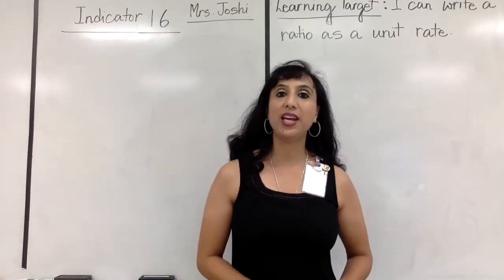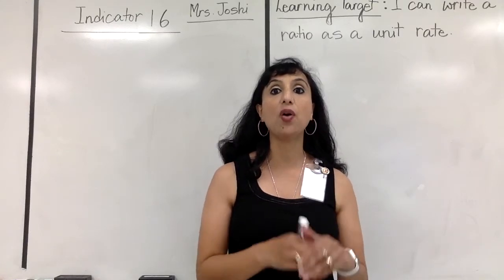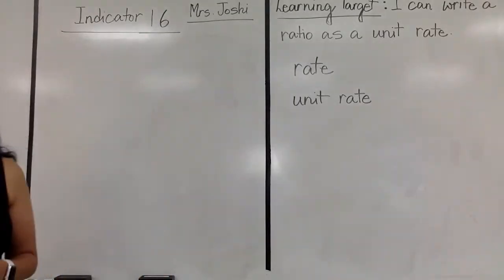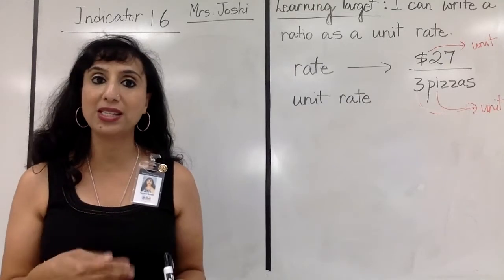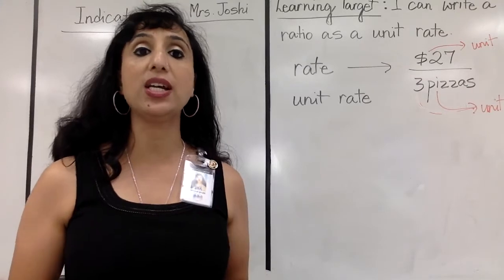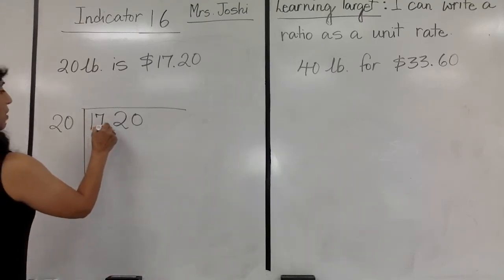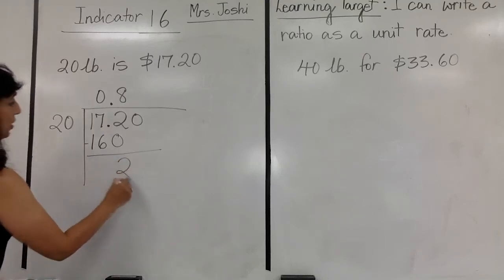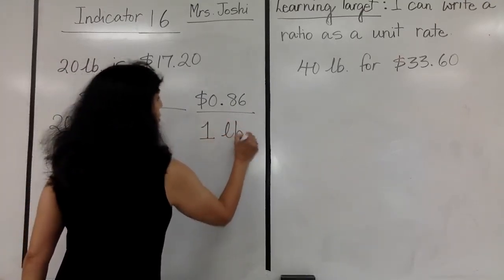Indicator 6--Rates and Unit Rates Unit Costs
Indicator 6--Rates and Unit Rates Unit Costs (Module 1)